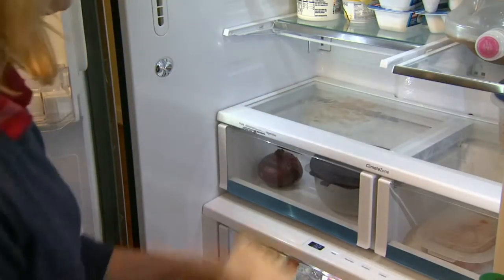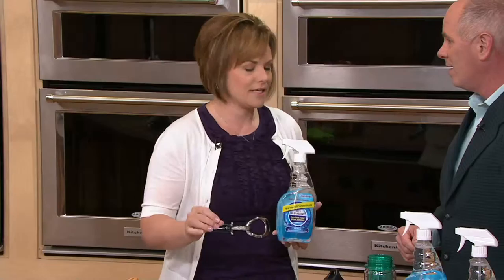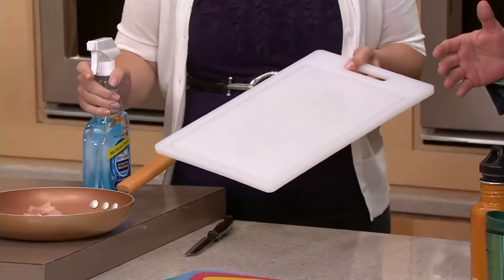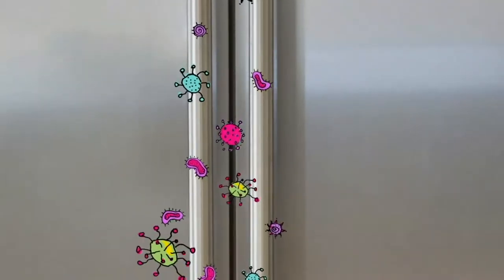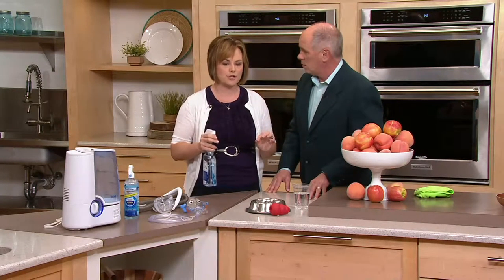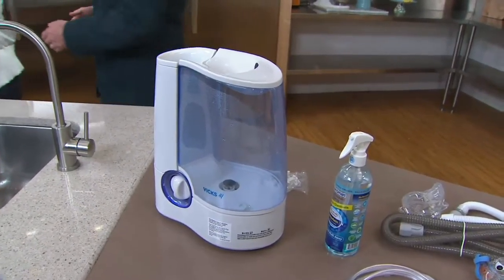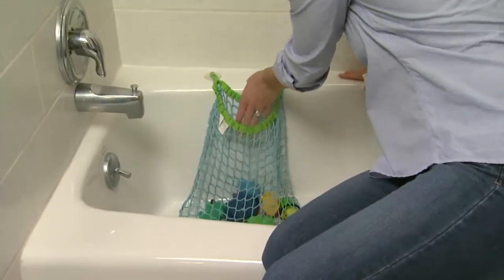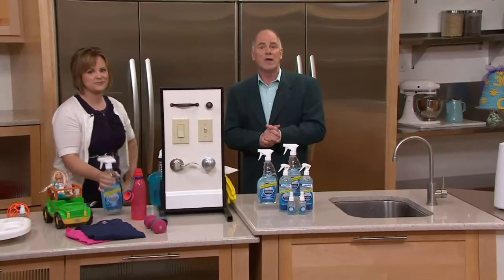CleanSmart Household Disinfect & Sanitize Kit on QVC